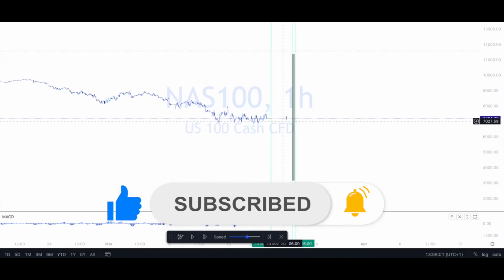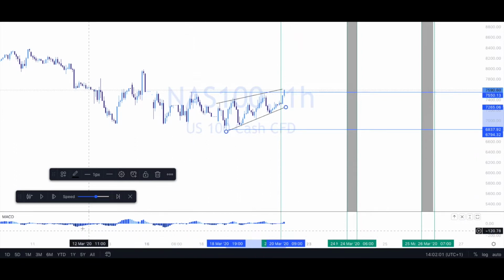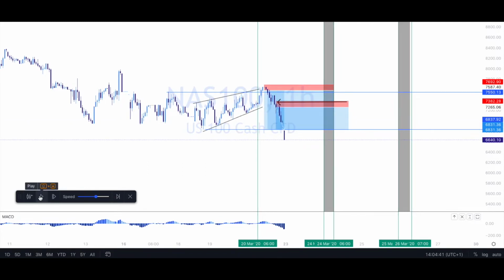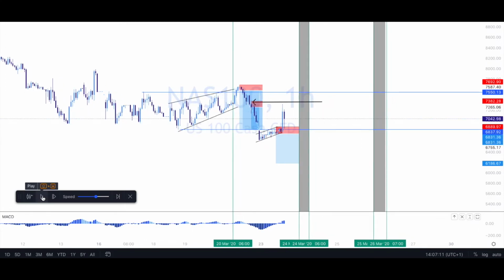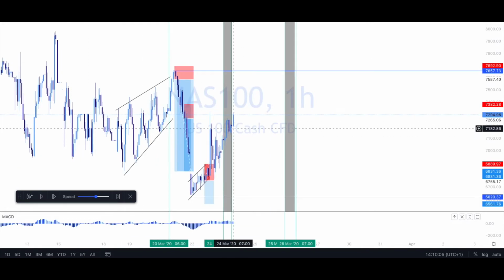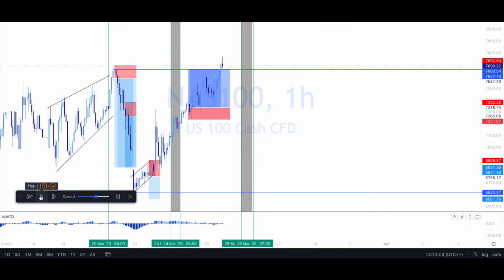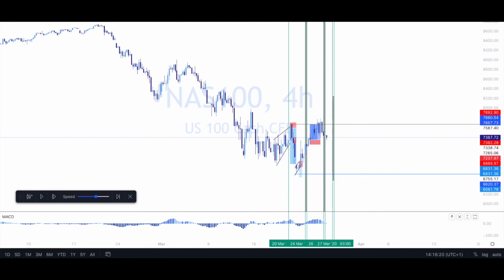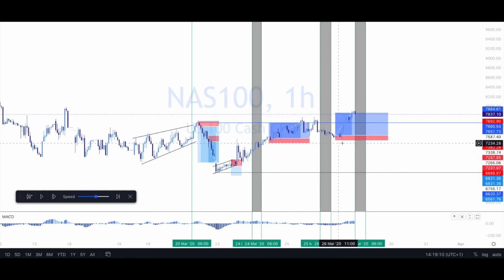How to Backtest on TradingView Price Action: Master NASDAQ100 Today!